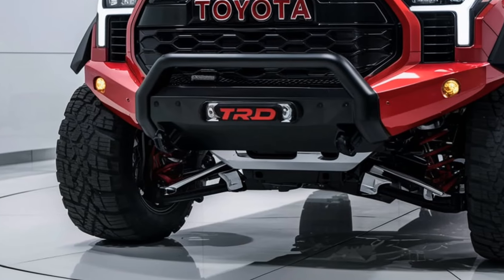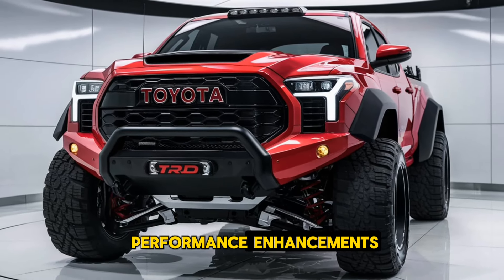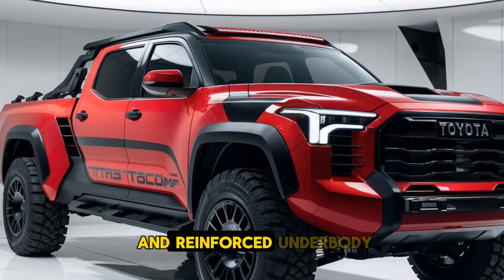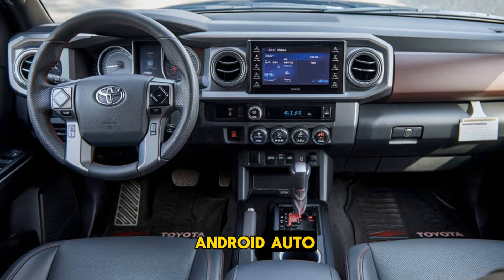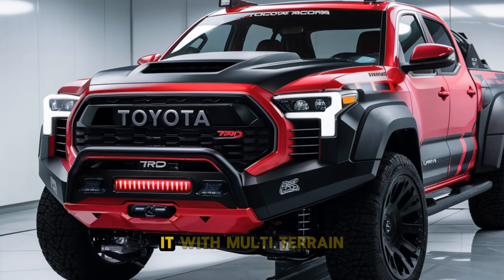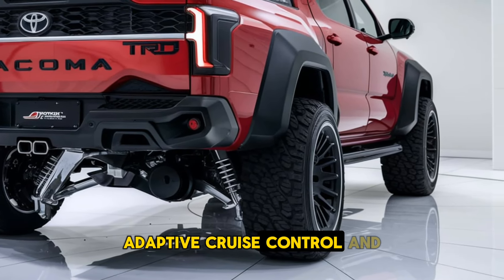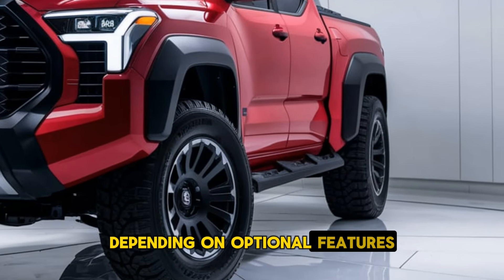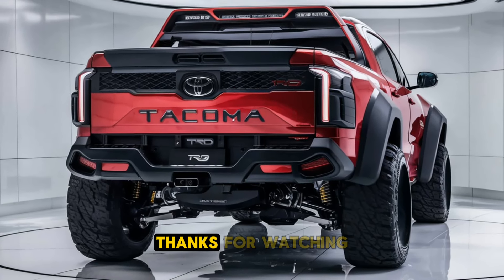2025 Toyota Tacoma TRD OFF Road - Sound' Interior and Exterior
Description:

The 2025 Toyota Tacoma TRD is a powerhouse mid-size pickup truck designed for adventure seekers and off-road enthusiasts. Featuring an aggressive exterior design, high-tech interior, and powerful V6 engine, this truck excels in tough terrains while providing comfort and safety on the road. Equipped with Toyota Safety Sense and advanced off-road technology like multi-terrain select and crawl control, the Tacoma TRD is built to conquer any landscape with ease. Experience the perfect blend of durability, performance, and style with this trail-ready truck.

2025 Toyota Tacoma TRD OFF Road - Sound' Interior and Exterior

"2025 Toyota Tacoma TRD: Unleash Adventure with Off-Road Power & Style"

1. 2025 Toyota Tacoma TRD: Built for the Ultimate Off-Road Experience

2. Explore the Wilderness with the 2025 Toyota Tacoma TRD

3. 2025 Toyota Tacoma TRD: Rugged Performance, Unmatched Style

4. Unleash Your Adventure in the 2025 Toyota Tacoma TRD

5. The 2025 Toyota Tacoma TRD: Power and Durability Redefined

6. Conquer Any Terrain with the 2025 Toyota Tacoma TRD

7. 2025 Toyota Tacoma TRD: Where Off-Road Meets Comfort

8. Drive Bold with the 2025 Toyota Tacoma TRD Off-Road Pickup

9. 2025 Toyota Tacoma TRD: A Legend Reborn for Adventure

10. Toyota Tacoma TRD 2025: Master Every Trail with Confidence

2025 toyota tacoma trd pickup
2025 toyota tacoma
2025 toyota tacoma hybrid
2024 toyota tacoma trd pro release date
2025 toyota truck
2024 toyota tacoma trd pro price
2025 toyota tundra trd pro
2025 tacoma
2025 tacoma concept
toyota 2025 tacoma
2025 tacoma ev
2025 tacoma hybrid
2024 toyota tacoma hybrid release date
2024 toyota tacoma trd pro v6
2024 toyota tacoma trd pro interior
2024 toyota tacoma trd pro mpg
toyota tacoma 2024 trd pro
trd toyota tacoma 2023
2024 toyota tacoma trd pro
2025 toyota tacoma trd pickup,
2024 toyota tacoma accessories,
2025 toyota tacoma trd sport,
2024 toyota tacoma trim,
2024 toyota tacoma crew cab,
toyota tacoma 2024 access cab,
toyota tacoma 2024 automatic,
2024 toyota tacoma trd sport access cab,
2024 toyota tacoma extra cab,
tacoma 2024 access cab,
toyota tacoma trd off road 2024,
2024 toyota tacoma truck,
2024 toyota tacoma price,
2024 toyota tacoma updates,
toyota tacoma 2023 features,
toyota tacoma 2023 vs 2024,
toyota tacoma 4x4 2024,
toyota tacoma 2024 test,
toyota tacoma trd 2024,
2023 toyota tacoma vs 2024 toyota tacoma,
2023 tacoma vs 2024 tacoma,
2024 toyota tacoma vs 2023 tacoma,
2023 toyota tacoma trd sport towing,
23 toyota tacoma trd off road,
2024 toyota prerunner tacoma,
2024 access cab tacoma,
2024 toyota tacoma double cab,
toyota tacoma trd sport 2024,
tacoma 2024 extra cab,
toyota tacoma off-road 2024,
23 toyota tacoma,
2024 toyota tacoma trd pro crew cab,
2024 toyota tacoma extended cab